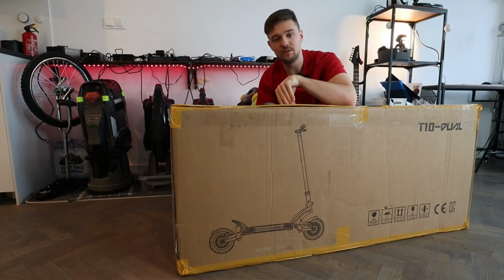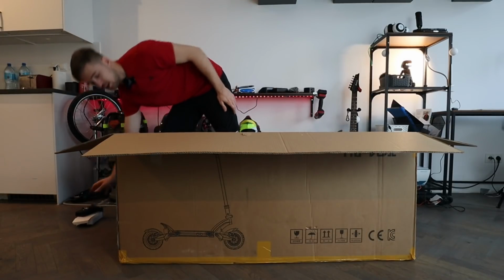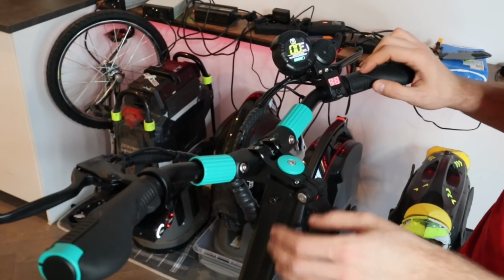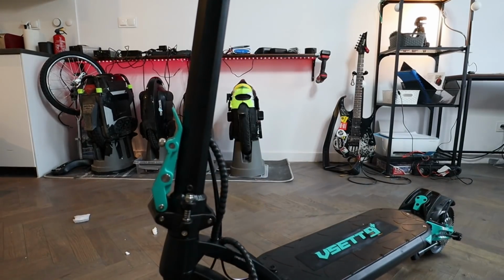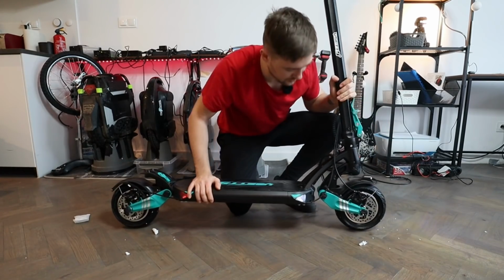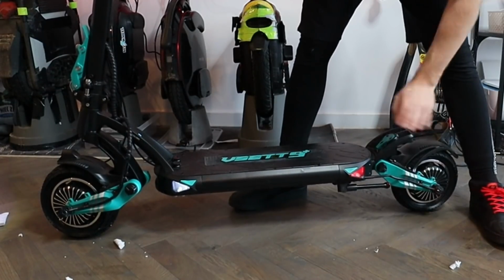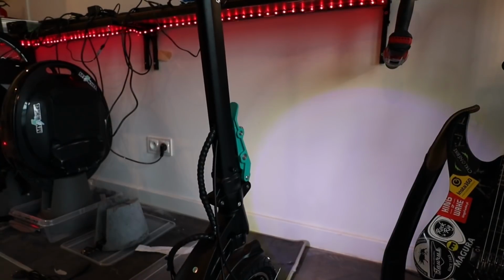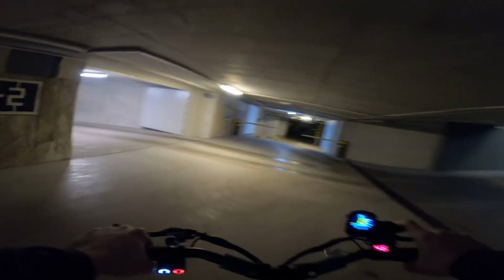VSett 9+ Electric Scooter Unboxing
Today we are going to unbox the VSETT 9+ scooter! A 25kg light city commuter with comfortable suspension and dual motors! It features many things that it's bigger brother, the VSett10+ has as well. For example suspension, dual motors, a (super quiet) horn, new display and throttle, RFID scanner and key, lights and disc brakes (sadly not hydraulic). In this video you will find out about my first impressions of the scooter and how it looks like out of the box.

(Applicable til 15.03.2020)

0:00 Intro
0:42 Discounts
1:05 Unboxing commences
2:27 First look at the scooter in the Box
3:39 Handlebar
5:15 Beauty B-Roll
5:59 Folding Mechanism
7:08 Discussing Battery Size
7:52 Discussing Motors
8:24 Further Features of the scooter
10:38 Lights
13:00 Ride in Garage
13:56 Outro

- Tricks, Jumps
- Demanding Riding - Hill Climbs, Speed Tests
- Occasionally Crashes

GEAR I use on a daily basis:

Helmet: RuRoc Berserker, O'Neal Backflip Müritz
Jacket: Shima Protective Jacket
Shin guards: Leatt Dual Axis
Wrist Guads: Oxelo Decathlon
Shoes: Merrell Vapor Glove, O'Neal MTB, Columbia Fairbanks (winter)